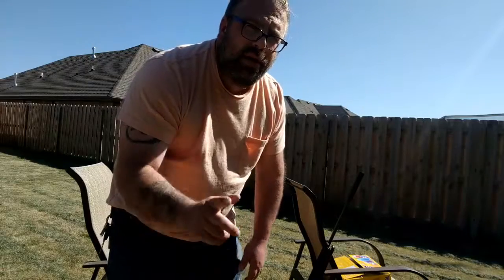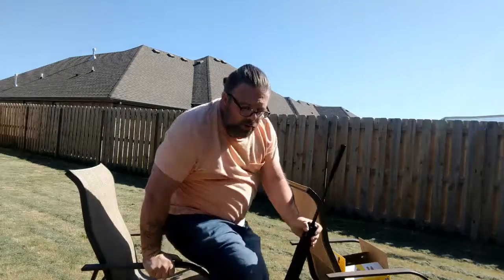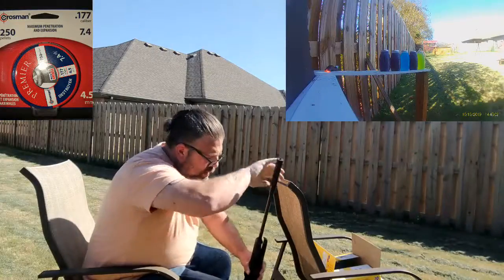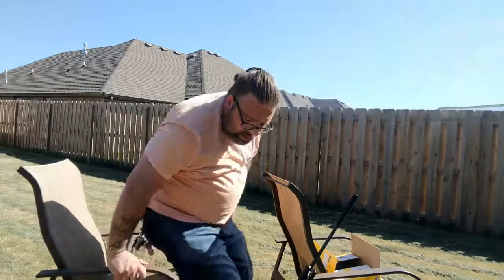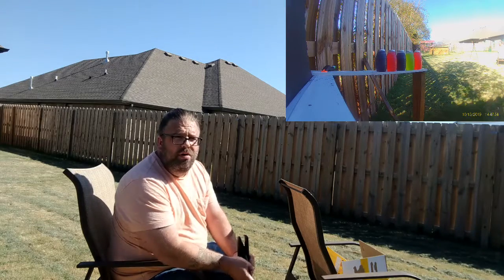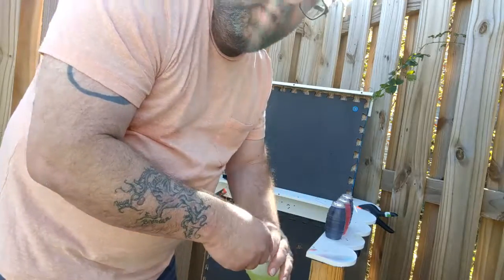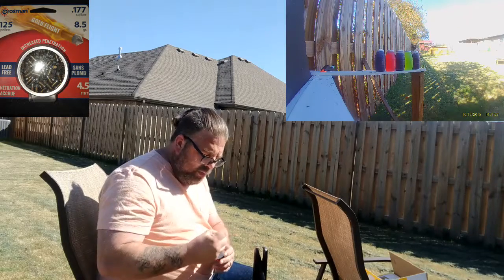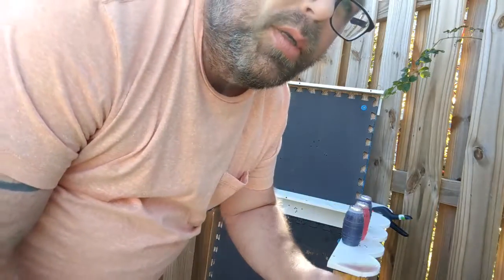Air Rifle Pellets How Many Hugs Juice Barrels Penetration Test - SURPRISING RESULTS!!!!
Tested 4 types of .177 pellets in my Benjamin Prowler air rifle against Hugs juice barrels to see penetration results with liquid. Surprising results compared to the paper plate test.

If you enjoy my videos and want more and bigger, better and more exciting content, please consider making a donation to help me improve and create bigger and better content through the following PayPal link. Any and all donations will be appreciated and go directly to improving the channel. Thanks!!!

Enjoy $20 credit at Bespoke Post, a subscription  box for men.

The SHTF box is another great tactical subscription box I recommend  getting.